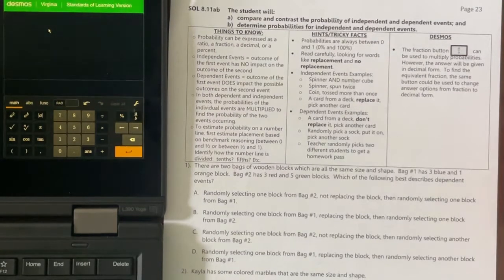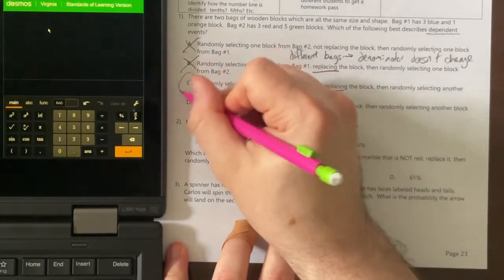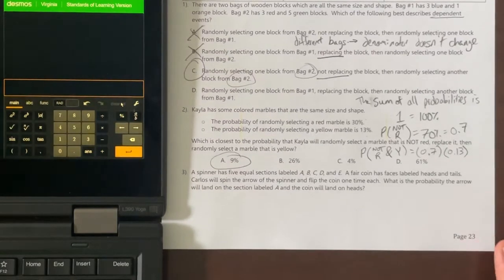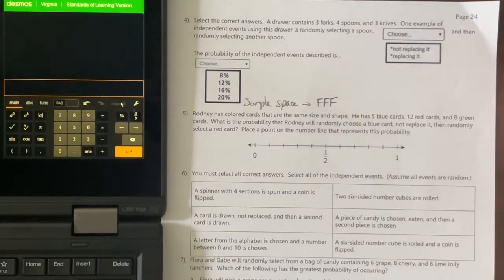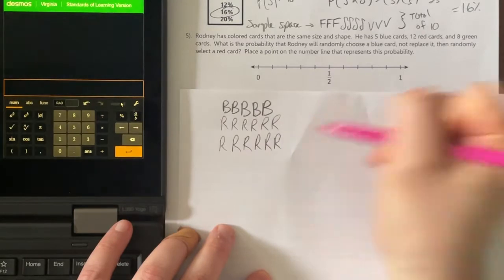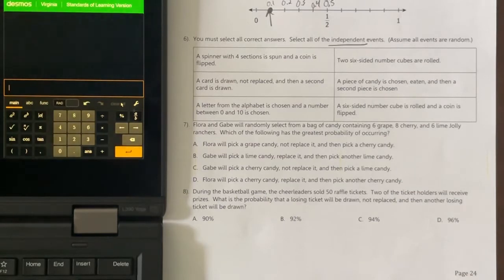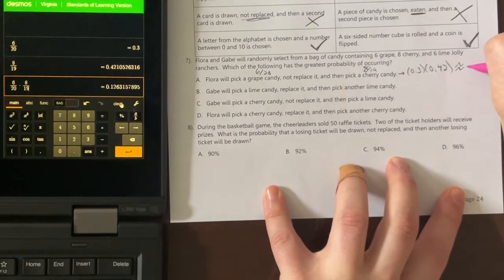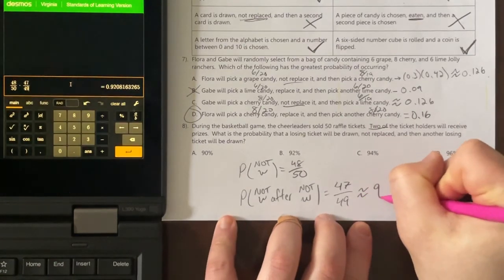Math SOL Review - 8.11